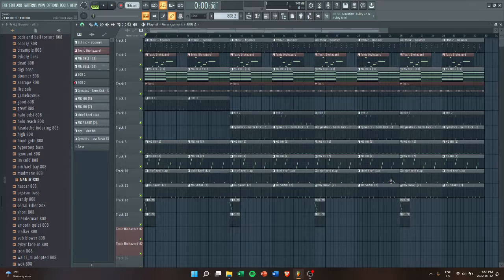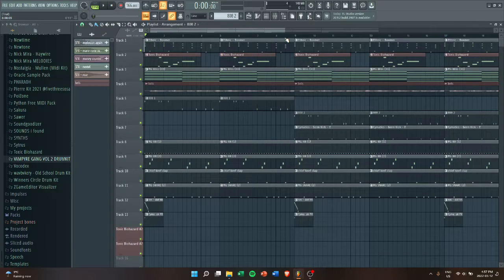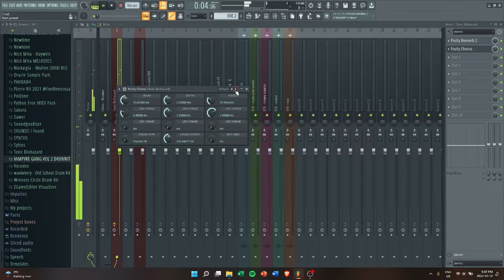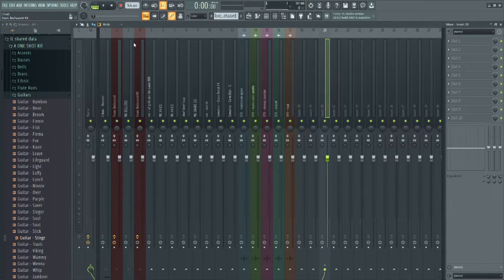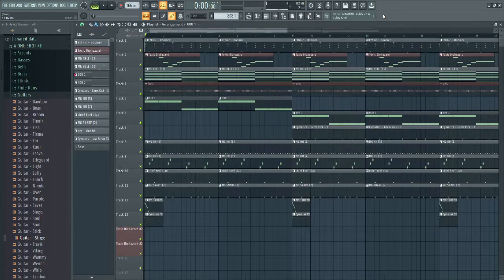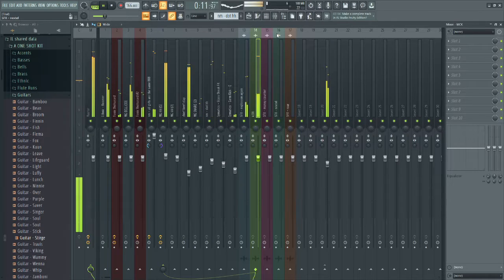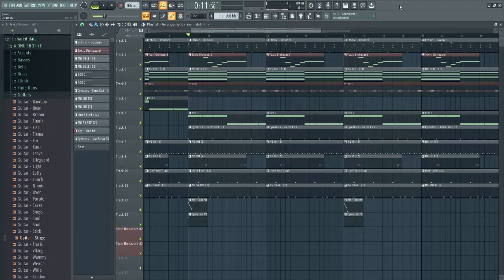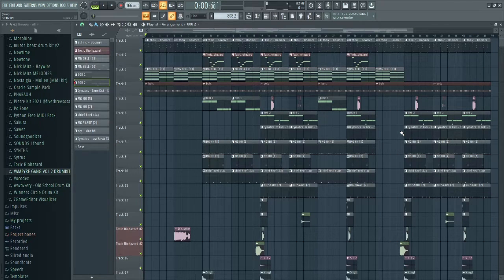5th Video Capstone Project: Pierre Bourne and sound effects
Topic(s) covered: Adding effects/ using automation and making songs special using examples from Pierre Bourne

ngl the beat was bad but the idea was there